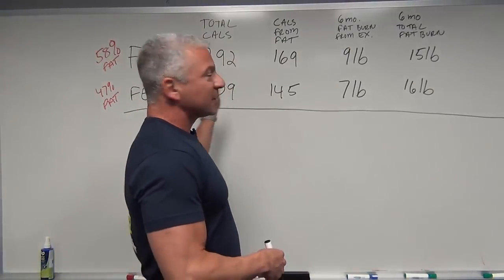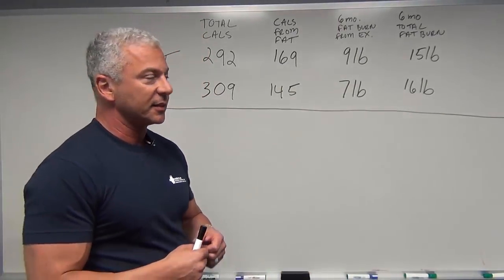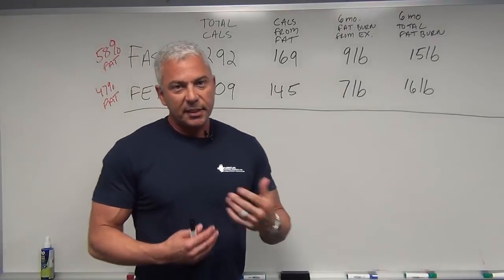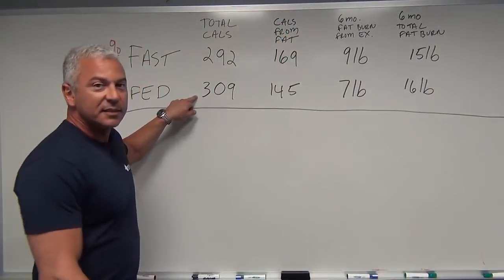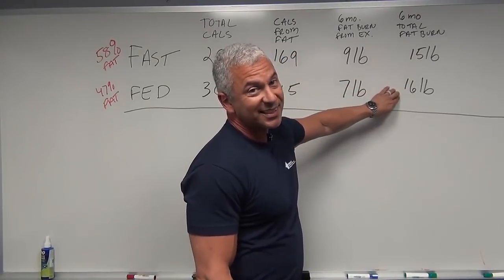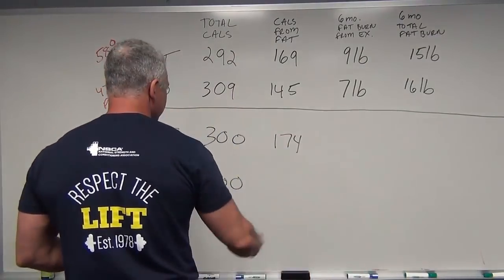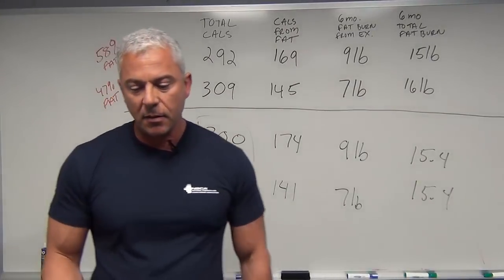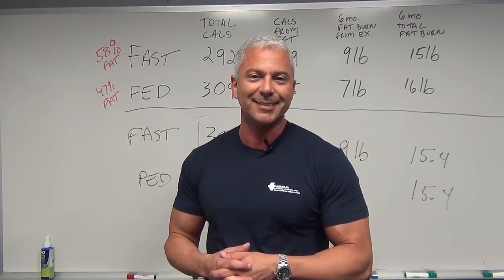Miller Method Episode 23 Fasted Cardio